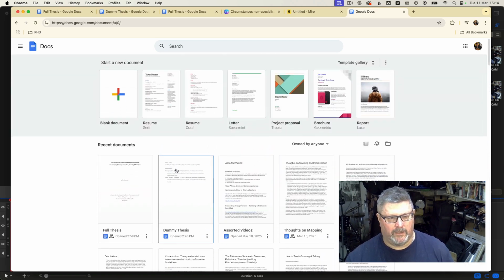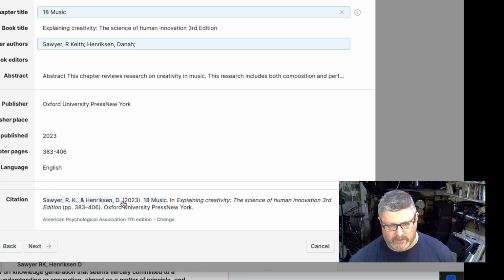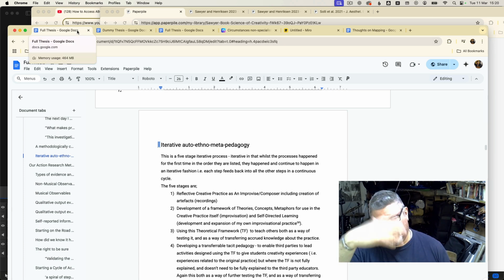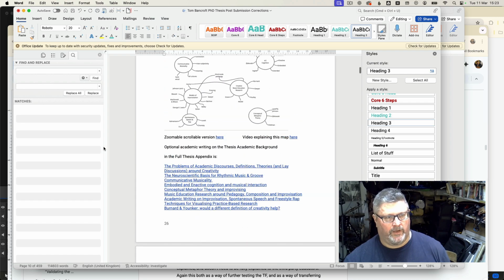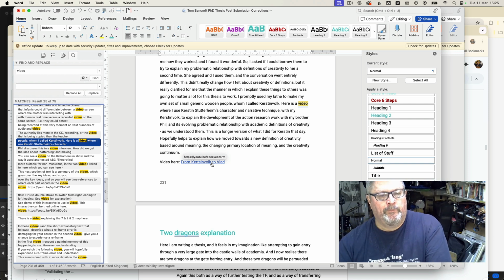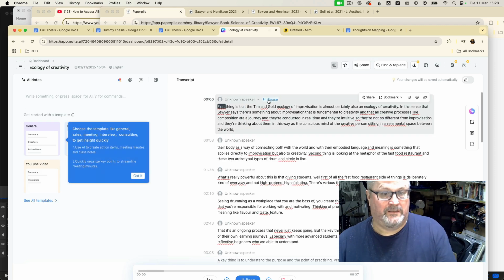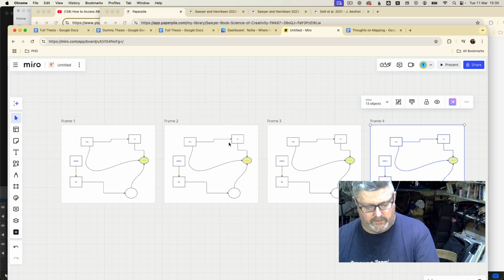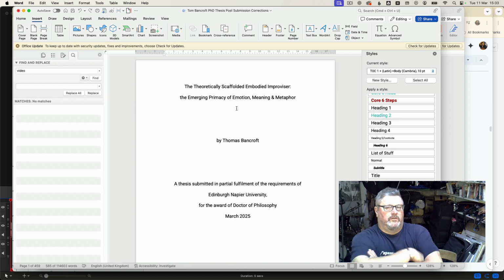Watch this if you are writing a PhD/Thesis/Masters/Dissertation!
This is the video I wish someone had shown me before I wrote my PhD. It is a discussion about the practicalities and which software to use for: writing, managing academic papers and citations, audio transcription, making diagrams and slideshow videos, and compiling the final thesis. Finally the kind of hidden workflow issues that can really add stress and delays as the deadline looms: covers Google docs, Paperpile, Notta.ai, Miro.com, and Microsoft Word. Video made in ScreenFlow.
By Tom Bancroft